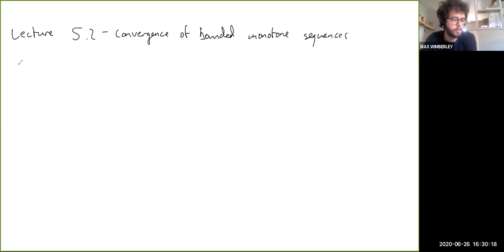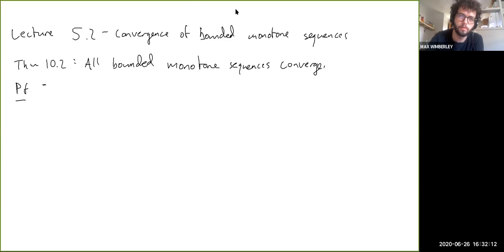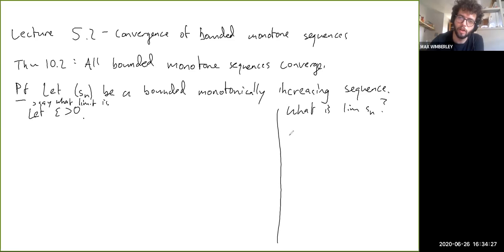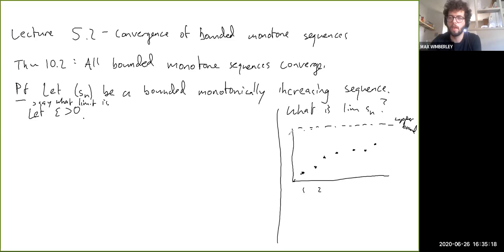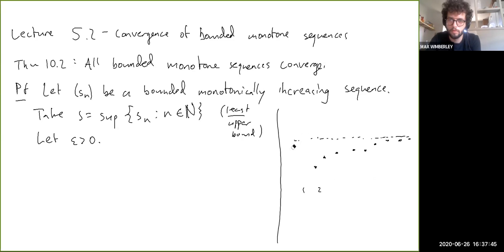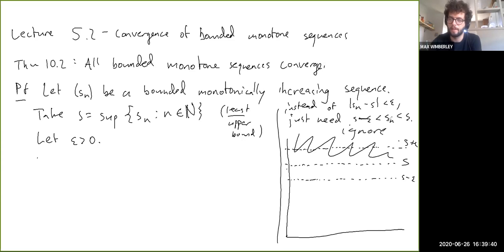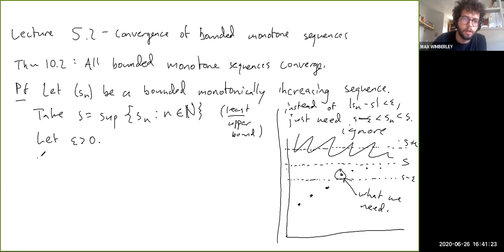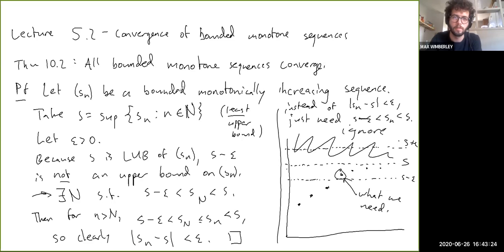Lecture 5.2 - Convergence of Monotone Sequences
A bounded monotonic sequence converges.